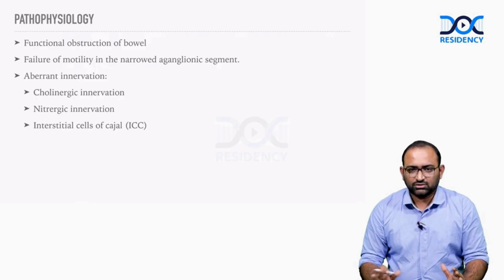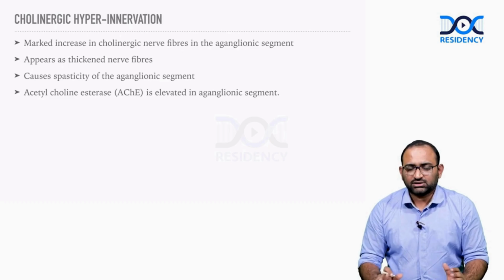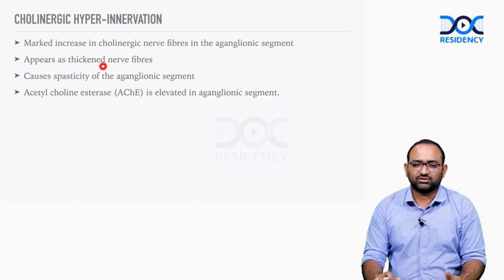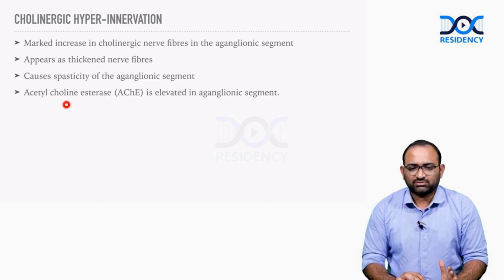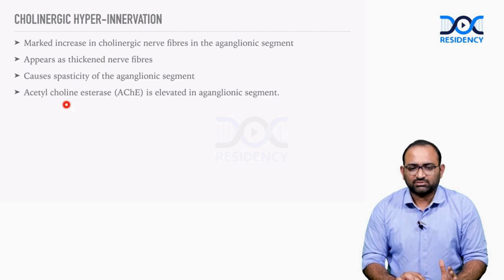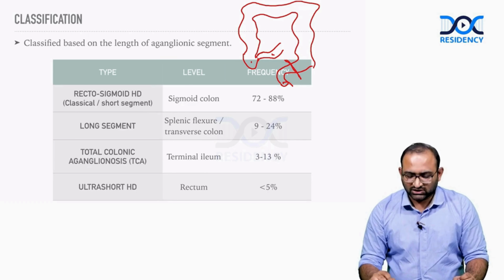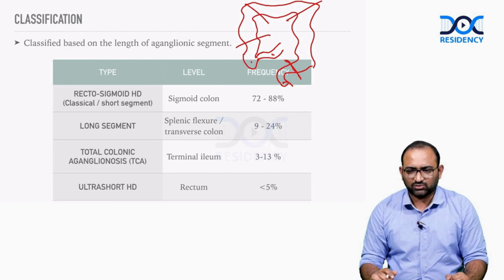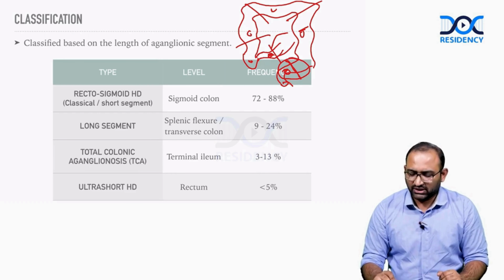Hirschsprung Disease | Pathophysiology & Classification Explained | PG Residents | DocTutorials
Master Hirschsprung Disease pathophysiology and classification!
This video provides an in-depth breakdown of Hirschsprung Disease (HD), focusing on the pathophysiology and classification, crucial for PG Residents in Pediatric Surgery and General Surgery.

At DocTutorials, we offer clinical insights mapped to core surgical principles, making complex topics easy to understand and apply in your PG Residency.

Because we connect textbook knowledge with real-world clinical cases, designed to help you ace your exams and develop clinical reasoning for your surgical career.

📘 What You’ll Learn:
✅ Functional obstruction in Hirschsprung Disease — failure of motility and peristalsis
✅ How Cholinergic hyperinnervation, Nitrergic dysfunction, and Interstitial Cells of Cajal (ICC) contribute to the disease
✅ Step-by-step classification based on aganglionic segment level — short, long, and total colonic aganglionosis (TCA)
✅ Diagnosis through biopsy, acetylcholine, and NADPH staining

0:00 – Introduction to Hirschsprung Disease
0:30 – Pathophysiology: Functional obstruction and motility failure
1:00 – Cholinergic hyperinnervation and its role in HD
1:30 – Nitrergic dysfunction and its effect on relaxation
2:00 – Role of Interstitial Cells of Cajal in peristalsis
2:30 – Diagnosis: Use of acetylcholine and NADPH staining
3:00 – Classification of Hirschsprung Disease based on aganglionic segment
3:30 – Short Segment Hirschsprung Disease (Sigmoid colon)
4:00 – Long Segment Hirschsprung Disease

🔗 Call to Action (CTA):

📲 Download DocTutorials App for detailed video lectures, clinical case discussions, and surgical content to support your PG Residency studies.